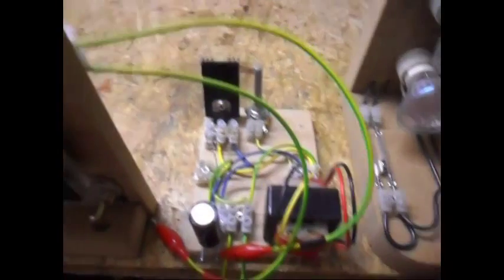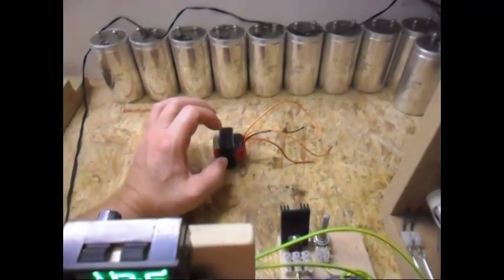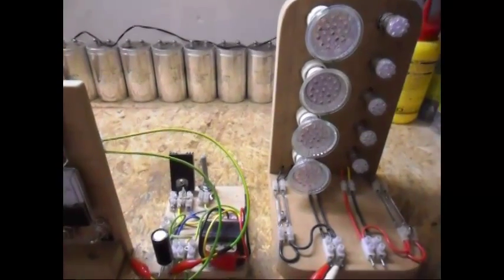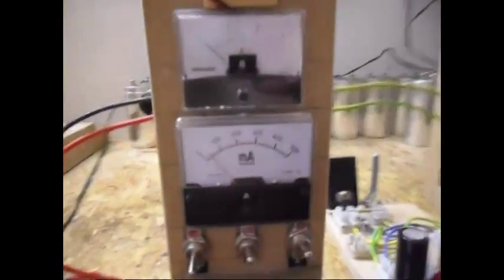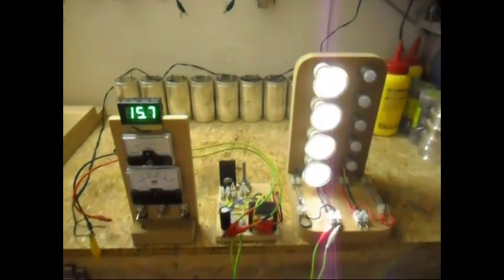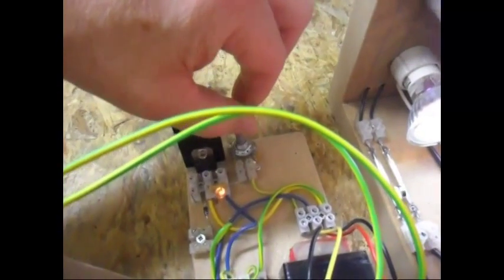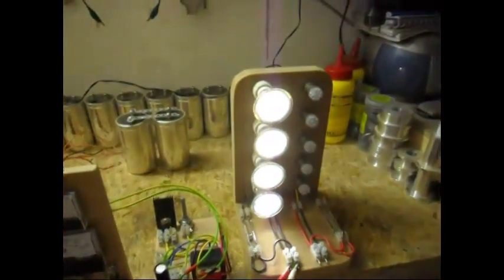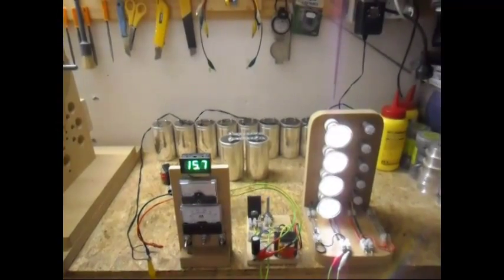Joule Thief_HF Inverter_Oscillator - Update 8 Plain efficient running, no transformer...